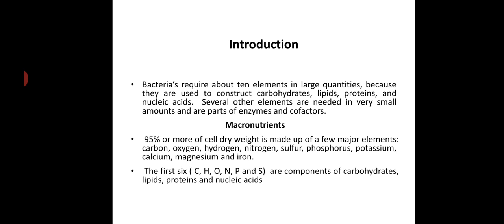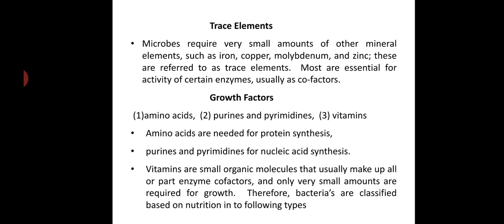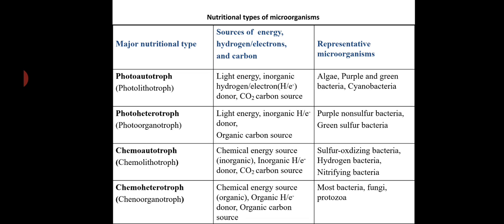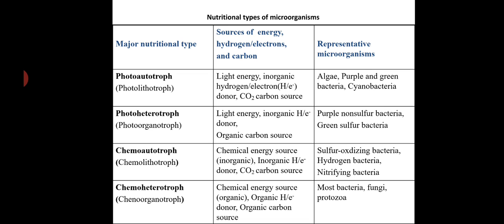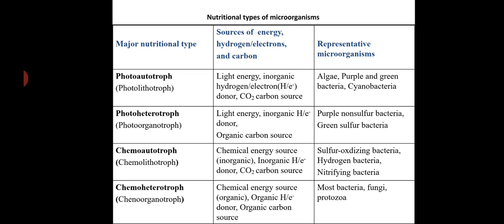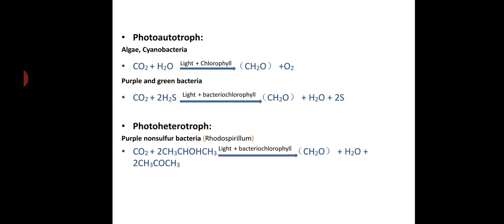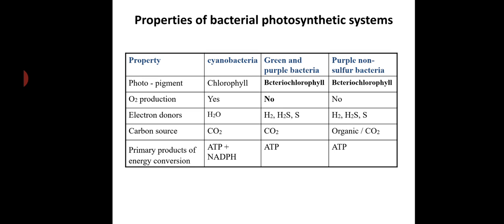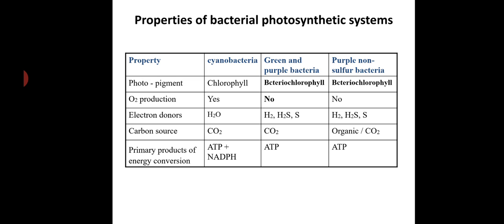CLASSIFICATION OF BACTERIA BASED ON NUTRITION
I B. SC I sem
Nutritional types of bacteria major element  trace elements  cofactors  classification on source of electron  and energy

Dr. SP. PURUSHOTHAM